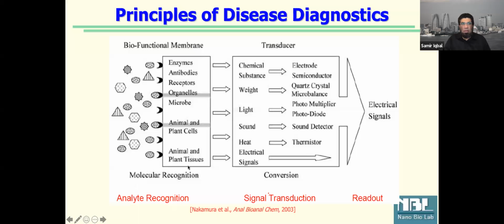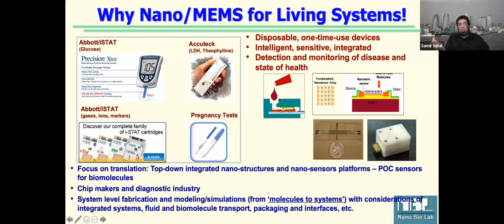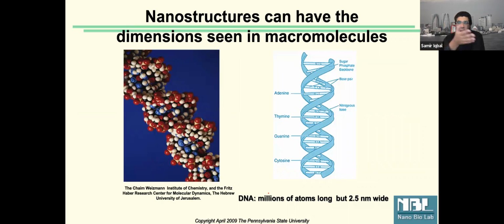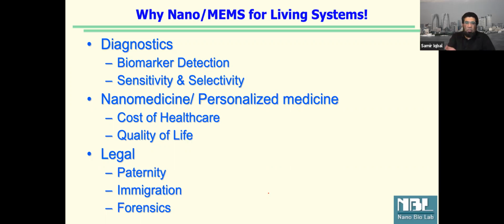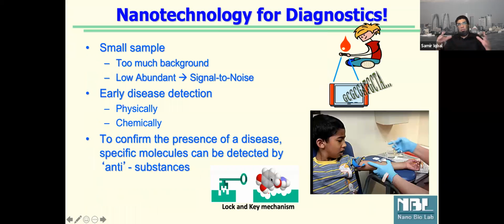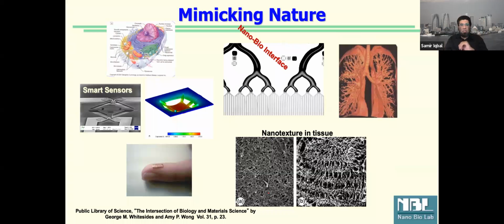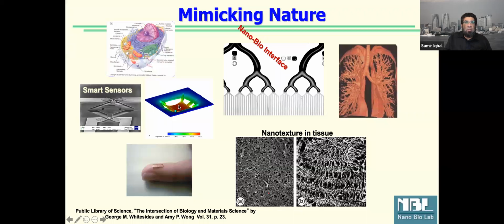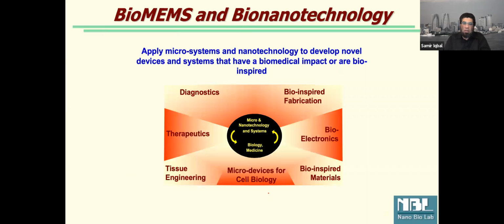Nano Biosensors - Examples and Impact